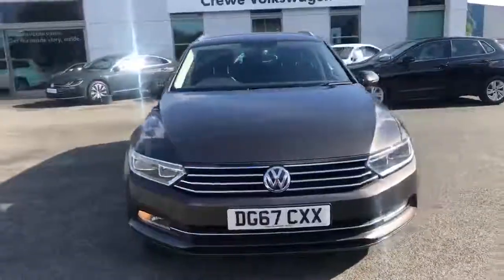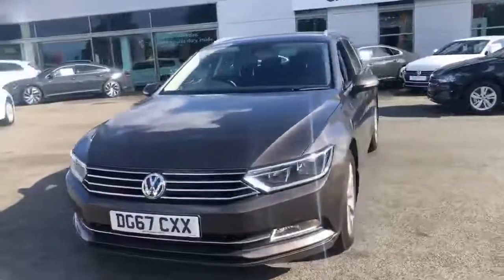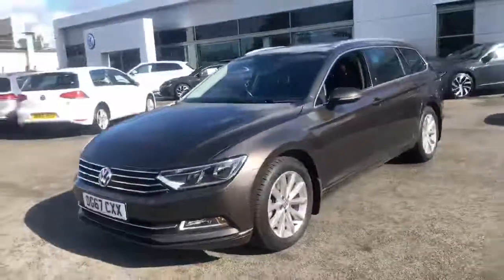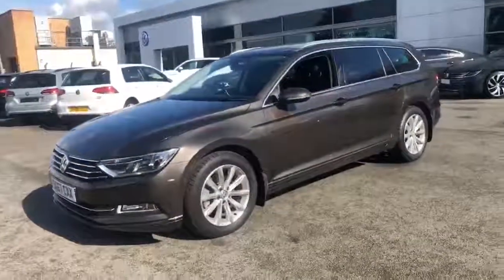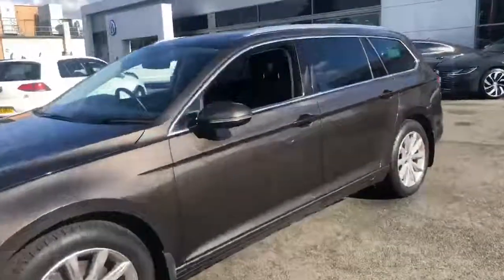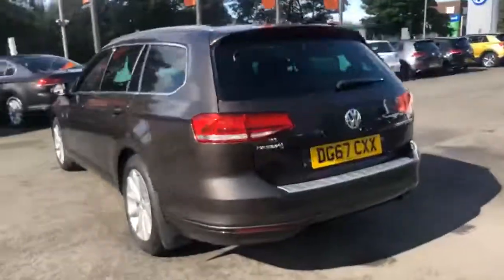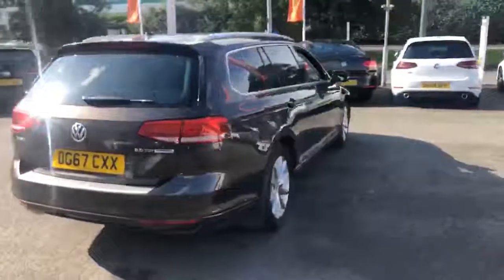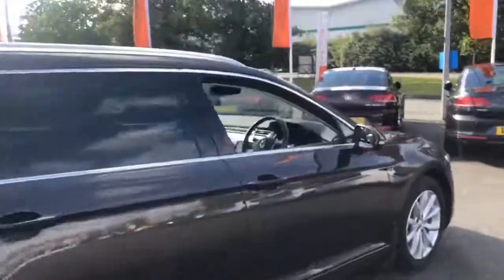Approved Used Volkswagen Passat Estate SE Business for sale | Crewe VW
Check out this brand new Volkswagen 2.0 TDI SE Business 150PS Estate currently available at our Volkswagen Dealership in Crewe for £15,790*

Diesel
Manual
8,720 miles

Main features include:
Car-Net App-Connect
Front comfort seats
Lane assist

To find out more about this car, please visit our

*Price correct at date of publishing, 11th Sept  2019.